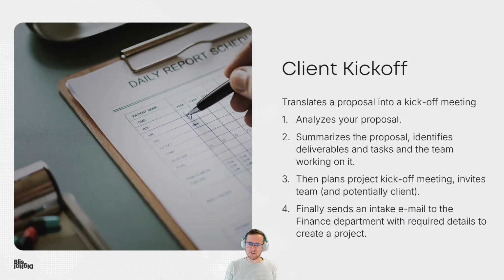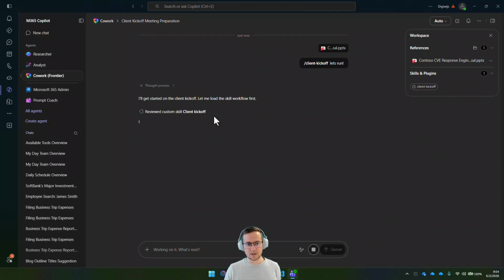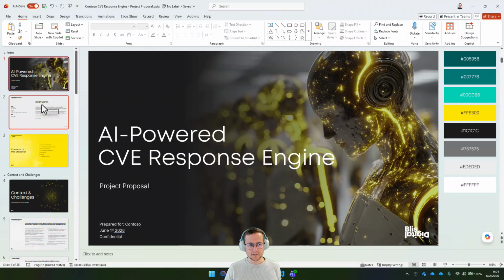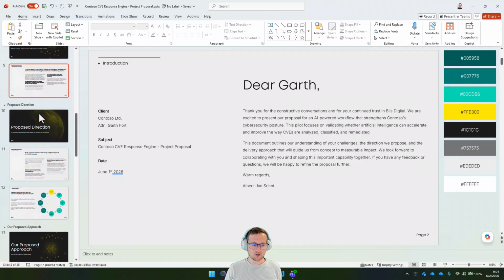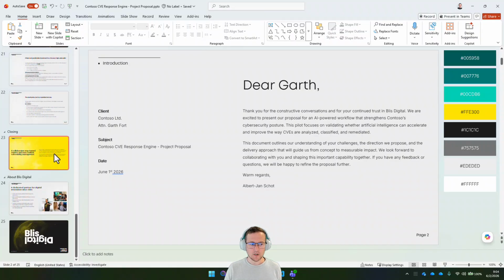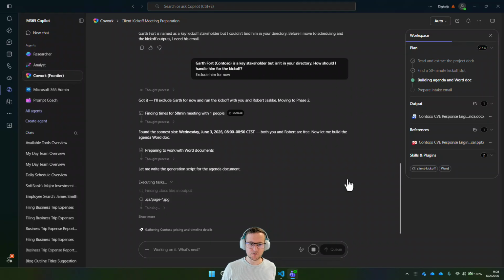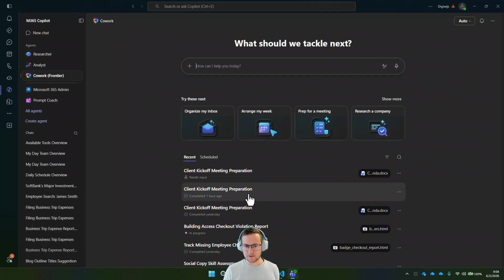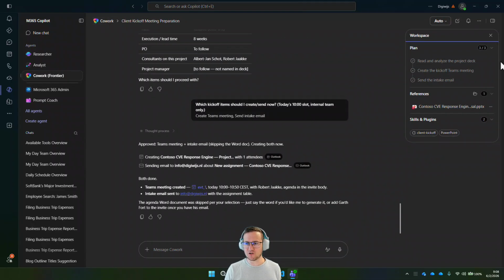Agent Academy Hackathon 2026 - Client Kick-off skill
Agent Academy Hackathon 2026 submission using Cowork Collective showing a custom skill to prepare and execute a project kick off!